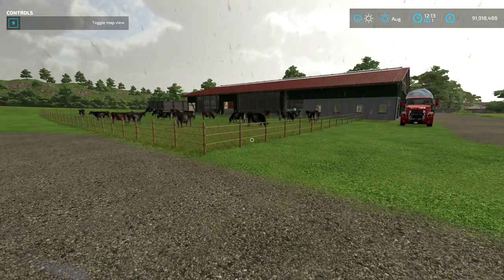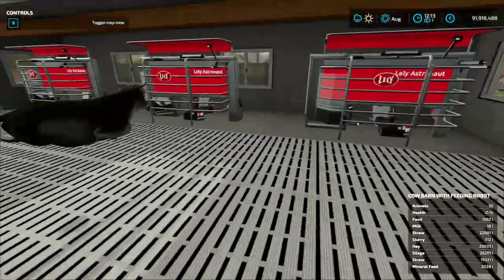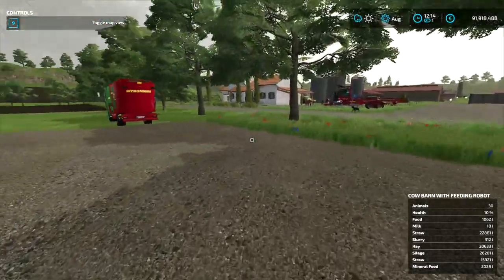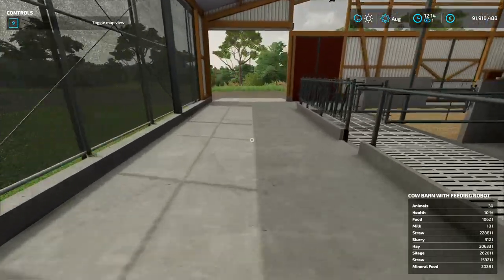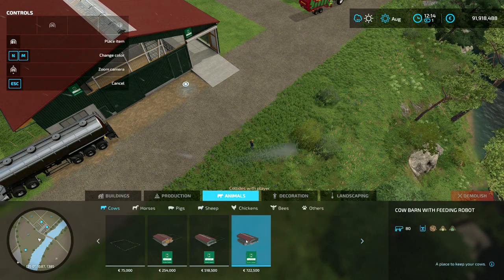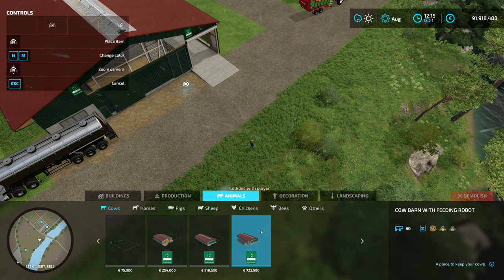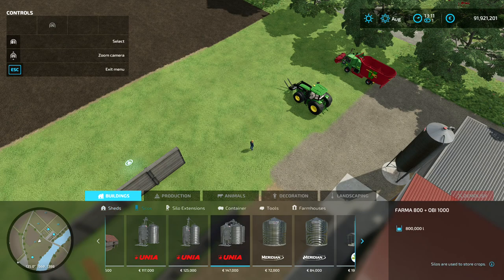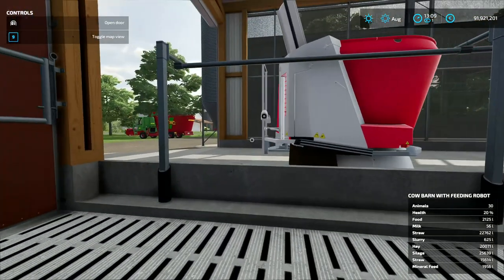Farming Simulator 22: Cow Barn with Feeding Robot! | Tutorial series part 8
In this gameplay tutorial I show you how to handle the large cow barn with feeding robot! This barn might me explained as cattle heaven. In this video you'll see why!